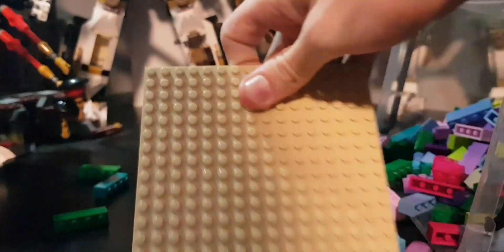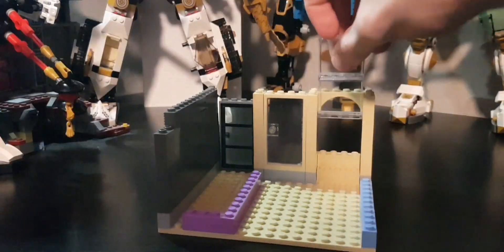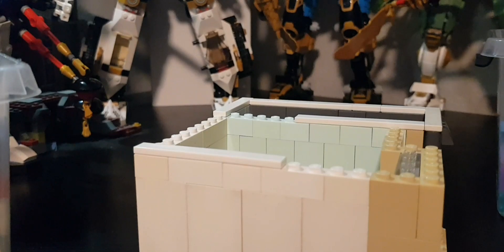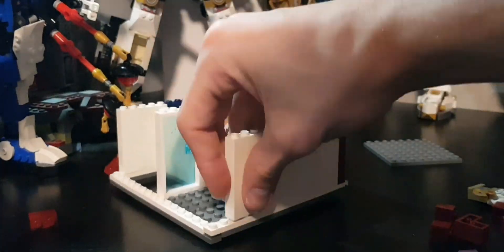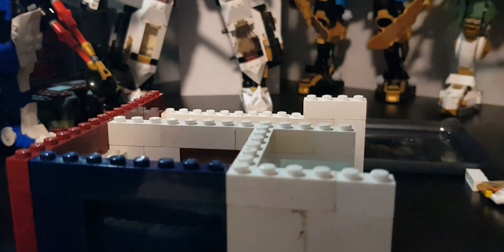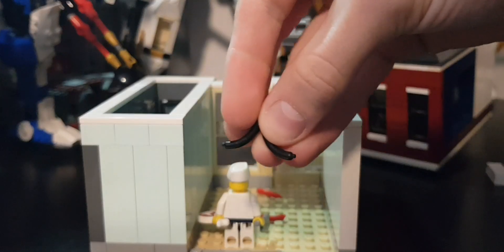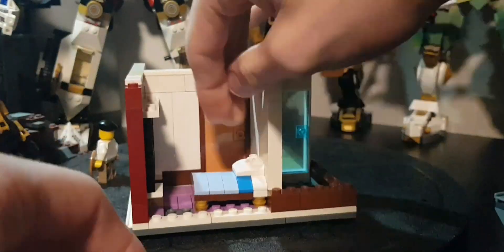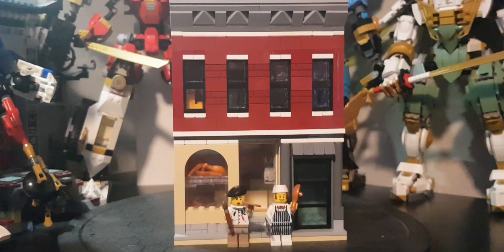Building A Custom Lego Butcher & Appartment For My Lego City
in this city i am building houses and other buildings for different lego cmf.
this video has the series 4 artist & series 6 butcher